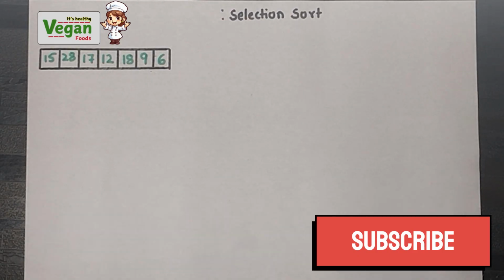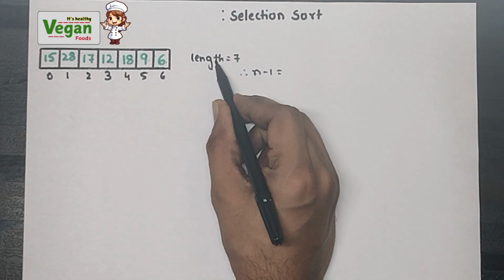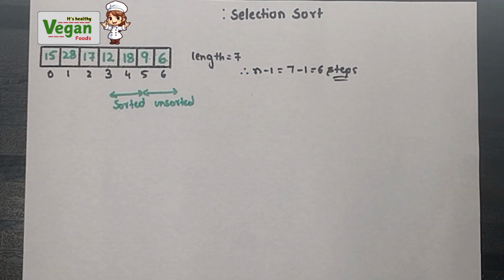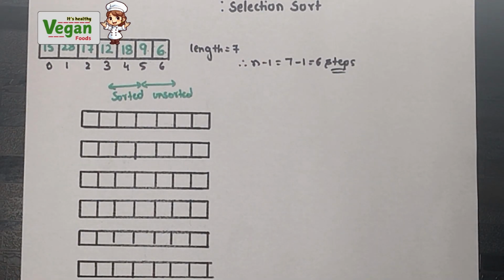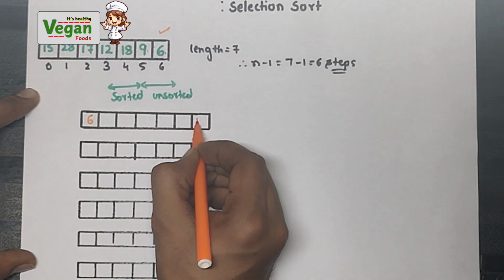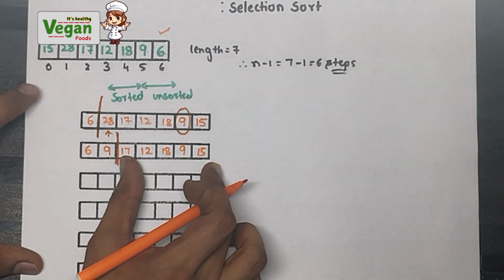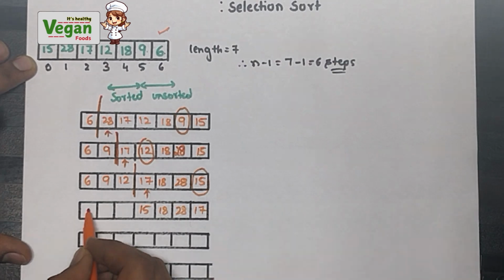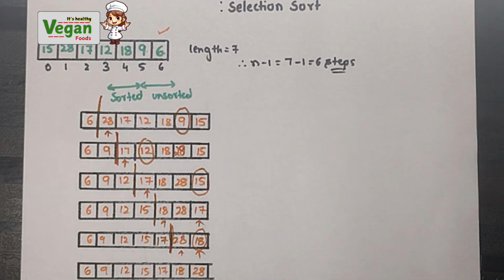Selection sort | Data Structures & Algorithm | All universities